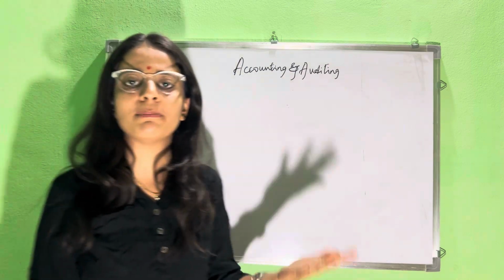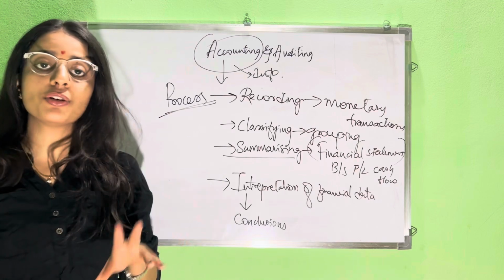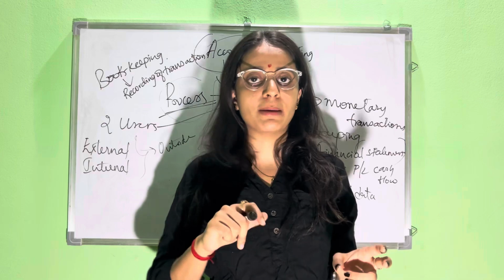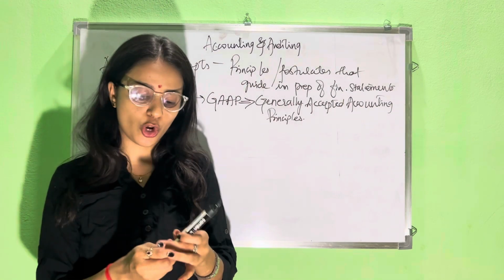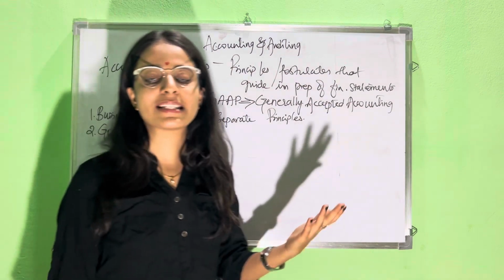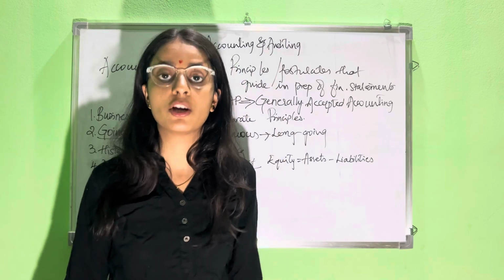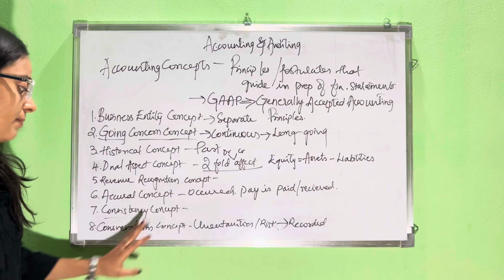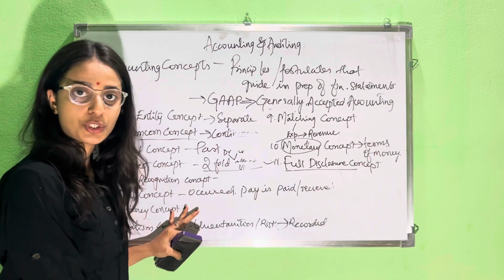Accounting and Auditing | Meaning | Concepts of Accounting | KSET 2025 | BCOM | MCOM | Commerce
Topics Covered: Meaning of Accounting
Bookkeeping - Meaning and Types of Bookkeeping, Single Entry System and Double Entry System of Accounting
Users of Accounting - Internal and External Users
GAAP- Generally Accepted Accounting Principles
Detailed Explanation on Accounting Concepts.

Are you preparing for for the KSET Commerce exam? If yes, you're in the right place! This KSET Commerce classes will help you pass the exam and get the score you want.

I try to explain all the important topics in a simple and clear way.

The Karnataka State Eligibility Test (KSET) is an examination conducted to determine the eligibility of candidates for the post of Assistant Professor in universities and colleges of Karnataka. This test is essential for those who aspire to teach at the higher education level within the state. It covers a variety of subjects, including Commerce, and aims to ensure that qualified and knowledgeable individuals enter the academic field.